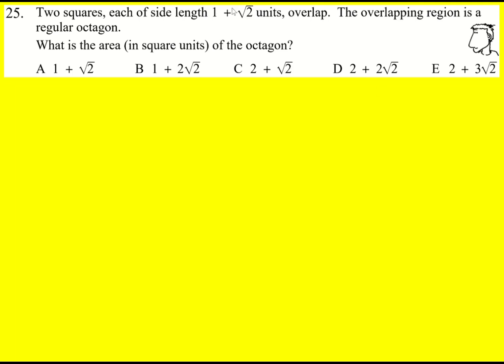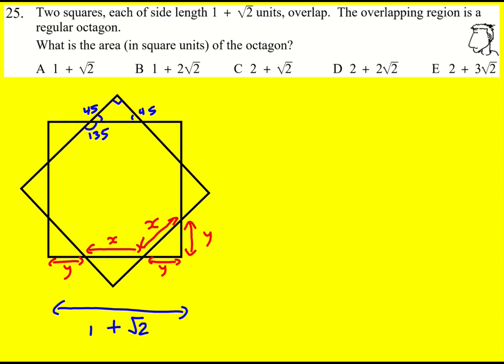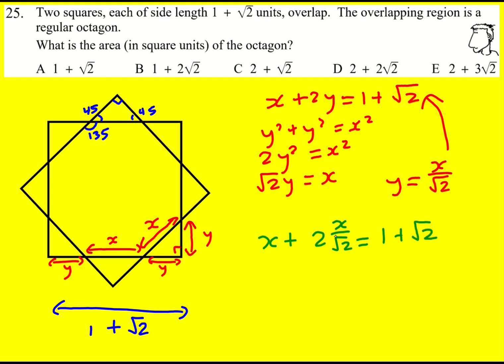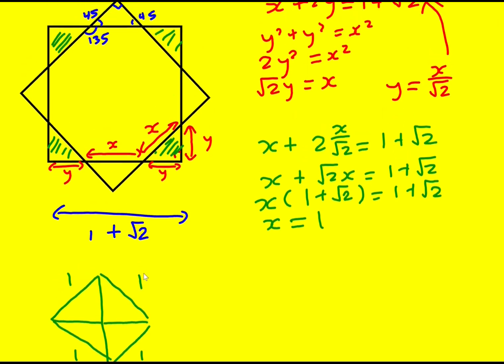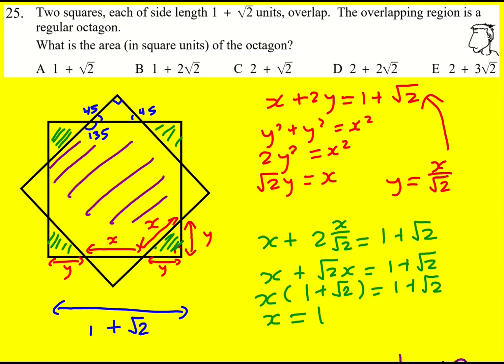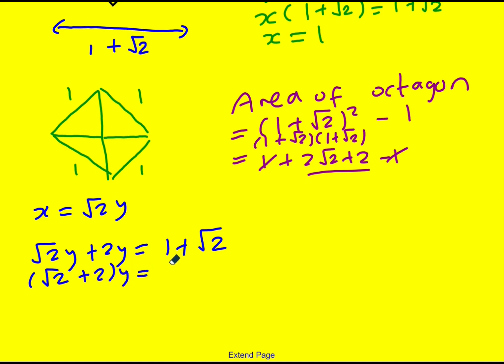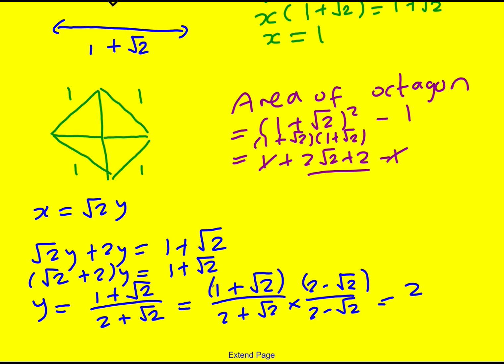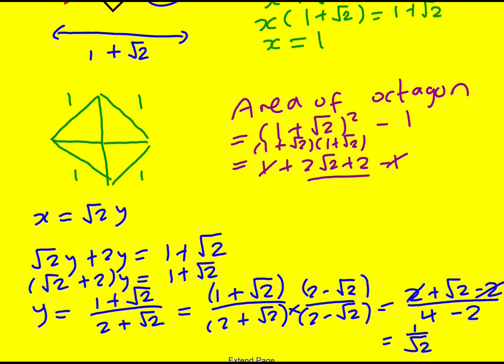IMC 2010 q25 (UKMT Intermediate Maths Challenge)